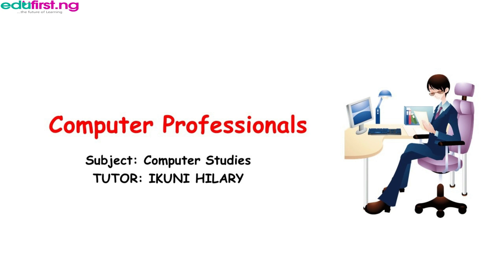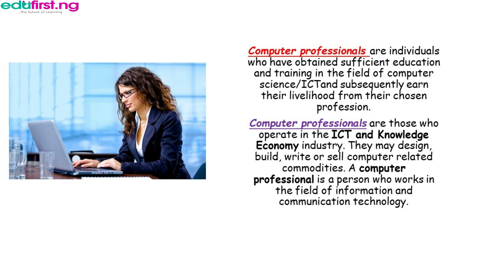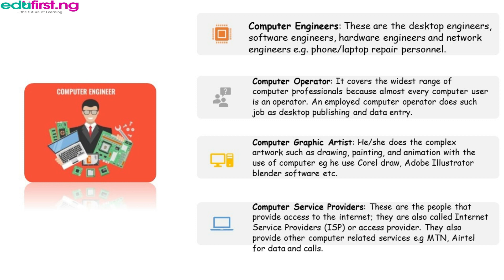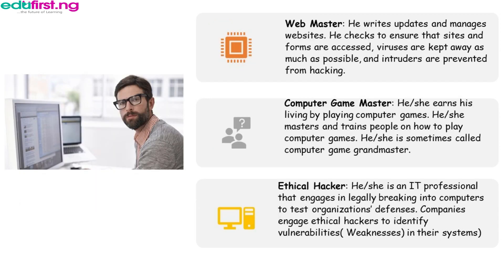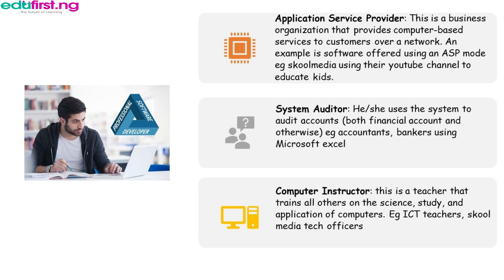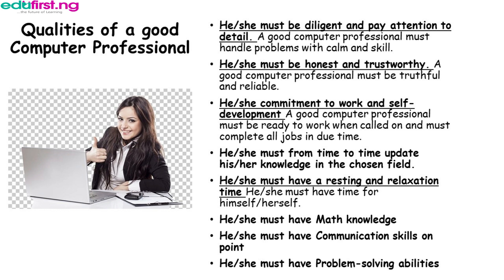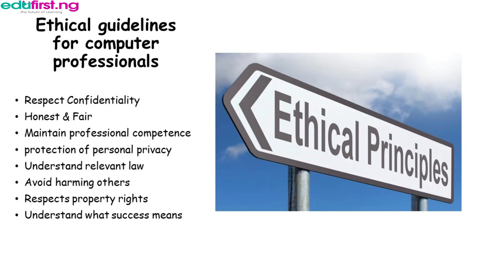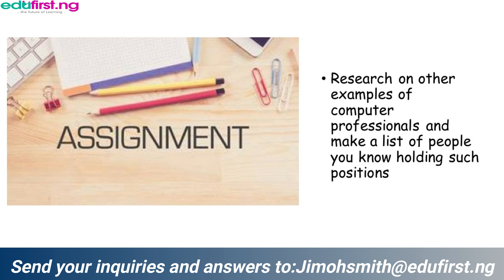Computer professionals 1 | ICT | JSS2 | 3rd Term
Computer professionals are those who deal with the computer industry to develop something. They may design, build, write or sell software. A computer professional is a person who works in the field of information technology. The definition has extended to those involved in the internet industry too.